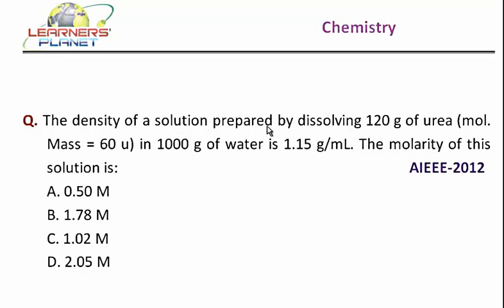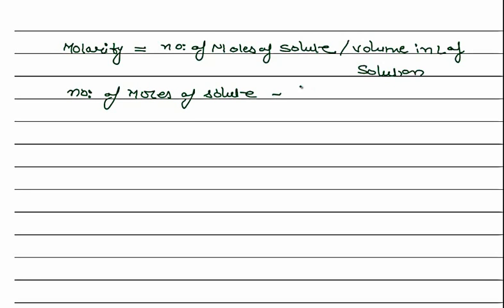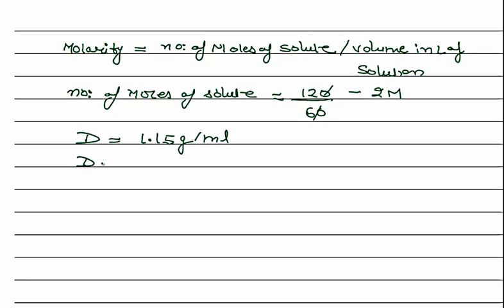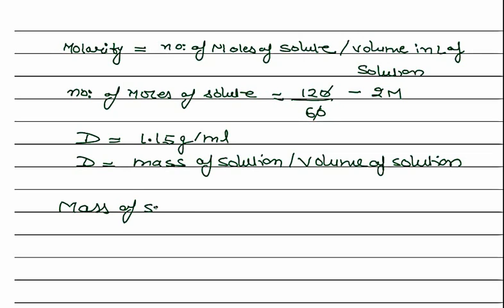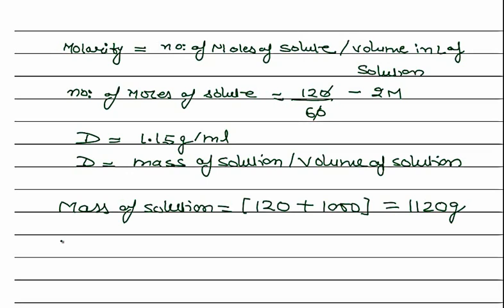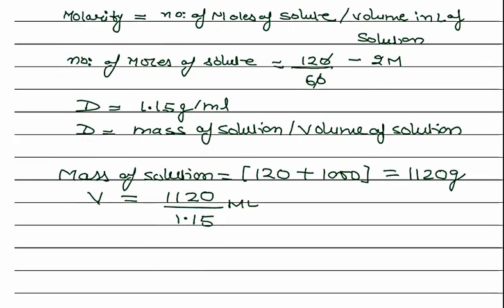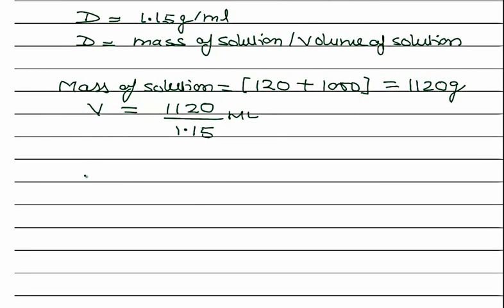AIEEE 2012 PSS 1 Part 1 Question 6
MCQs, Matrix matching questions, assertion and reasoning questions, comprehension based questions
Design your own papers with dynamic paper generator from a pool of 1 lac questions. Take the exam online and analyse your performance.